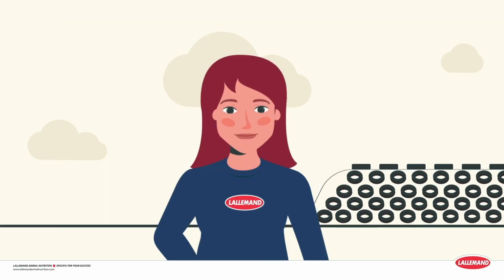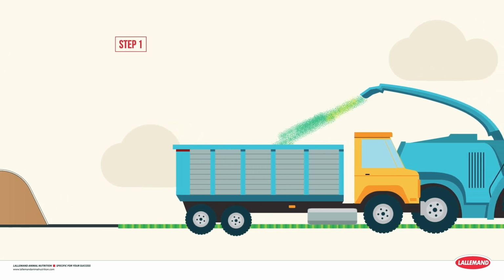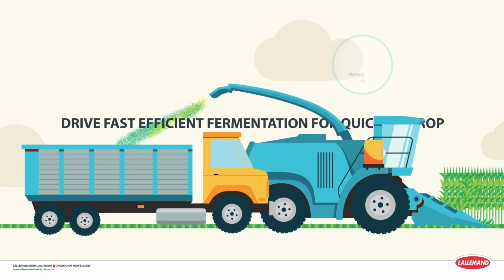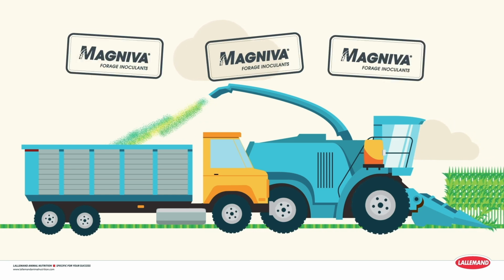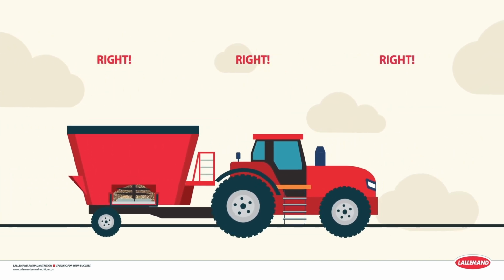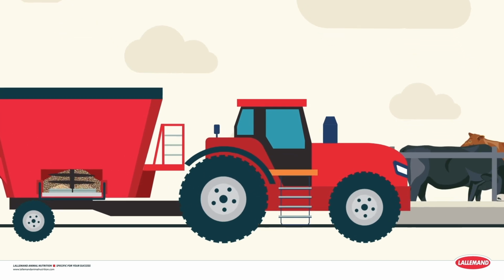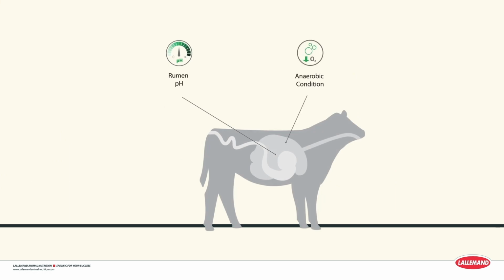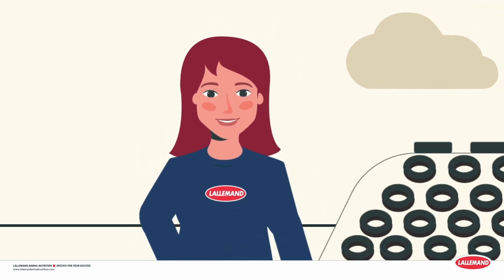CleanFeed Approach - Beef - Lallemand Animal Nutrition North America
Better feed means better outcomes for your cattle. And ensuring the best quality feed starts with your silage. Clean, hygienic, high-quality silage combined with the right additives is what keeps your cattle healthy and your business profitable. That’s why we’ve developed the CleanFeed approach, to give you everything you need to ensure the most consistent, safe rations across your operation. It begins with MAGNIVA Forage Inoculants to protect your silage from naturally occurring, damaging microbes and continues with the addition of LEVUCELL SC Rumen Specific Yeast Probiotic to increase feed efficiency and digestion.